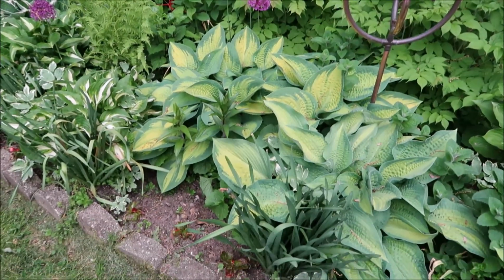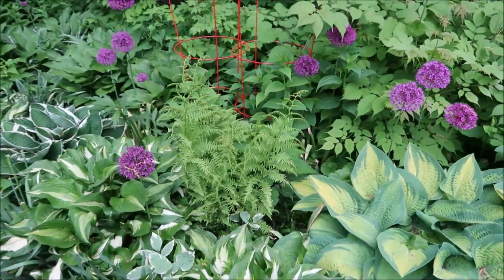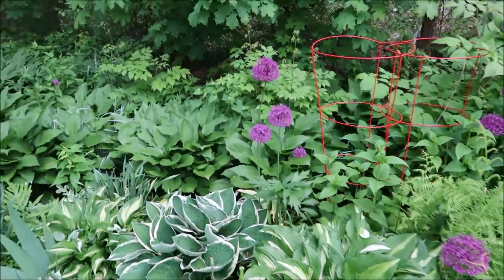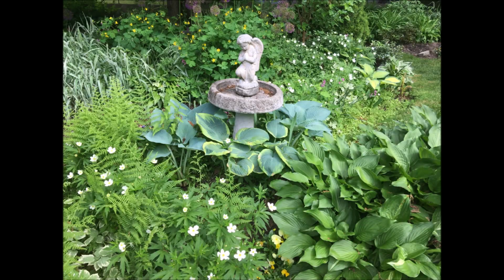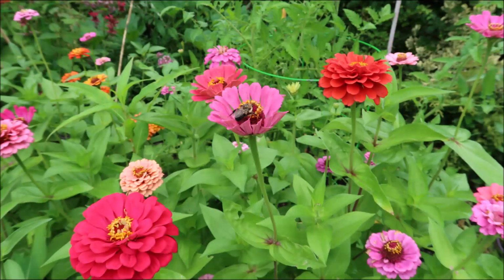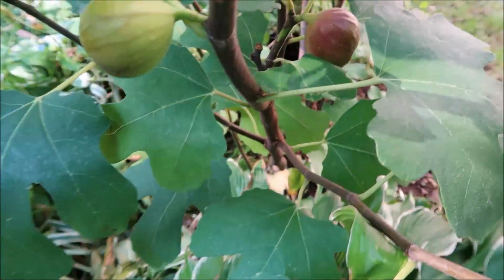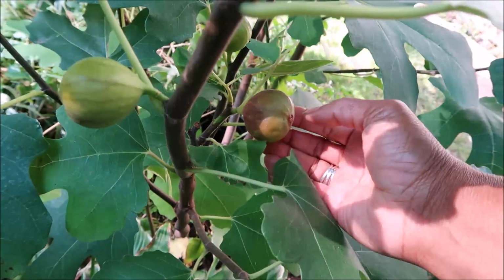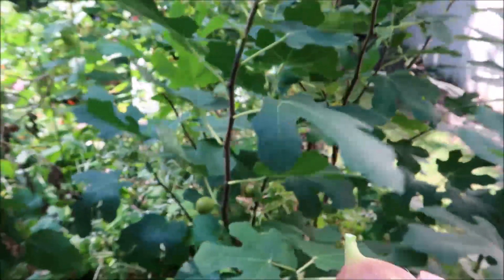City Cottage Garden|2021 Getting Ready |Garden Answer -What was the most impressive plant this year?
Laura of Garden Answer asked some YouTube gardeners this question: What was the most impressive plant this year in their garden? As I reflected back on the garden season for 2020, I realized that many plants shined during different seasons. Here is my answer to this question for Catherine's Garden of LWS.